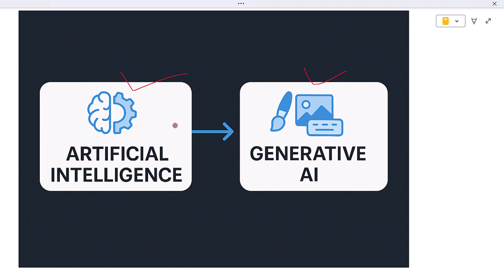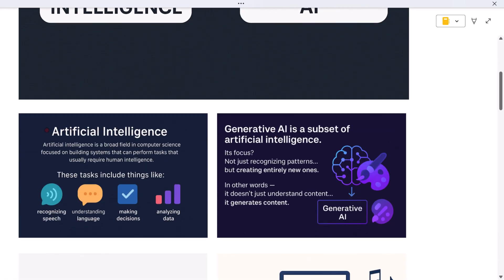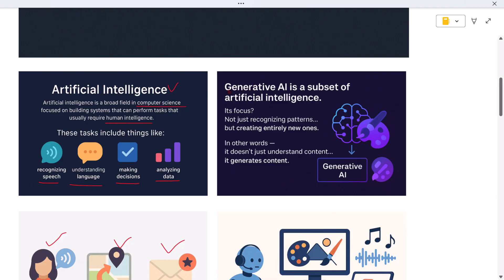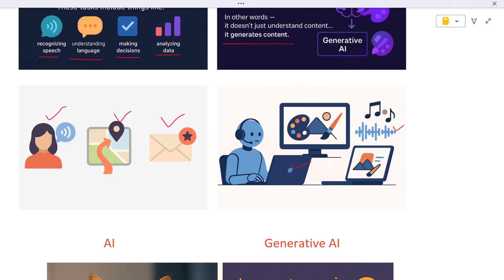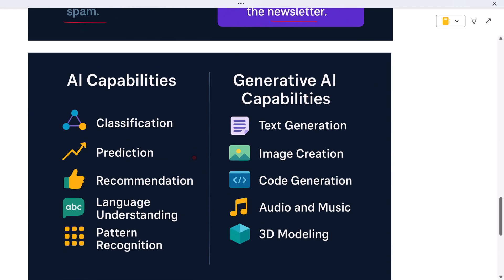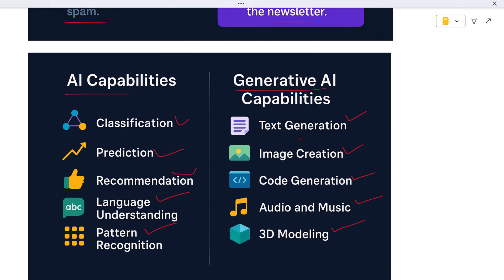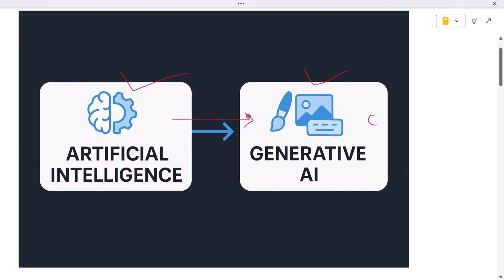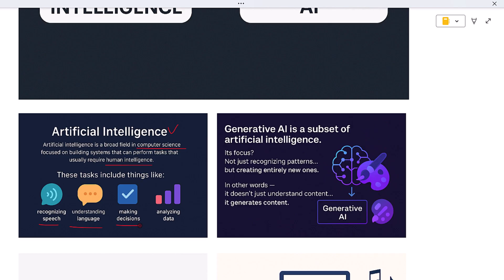Artificial Intelligence vs Generative AI | The Difference Between Traditional AI and Generative AI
In this video, let's explore the difference between Artificial Intelligence and Generative AI.

The two terms are closely related, but they aren’t the same.

In fact, Generative AI is a type of AI — one that specifically focuses on creating new content.